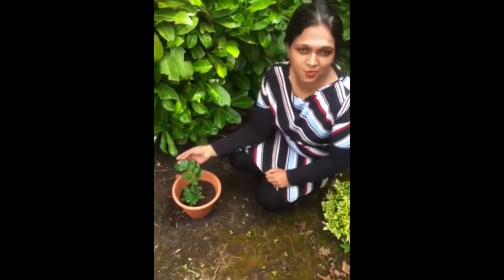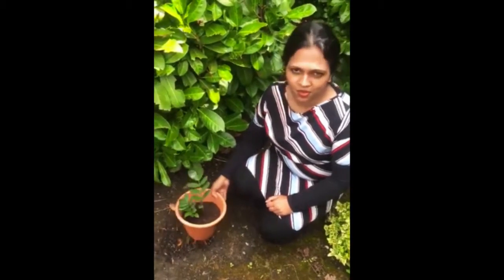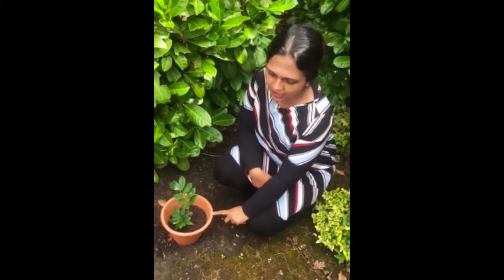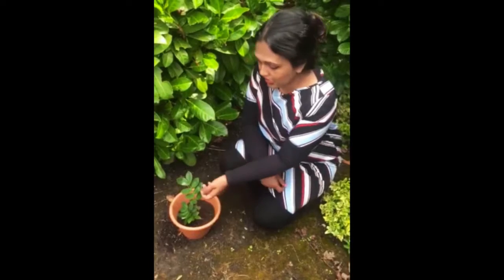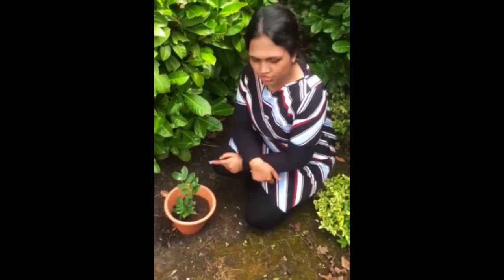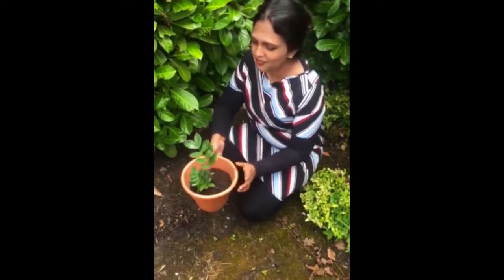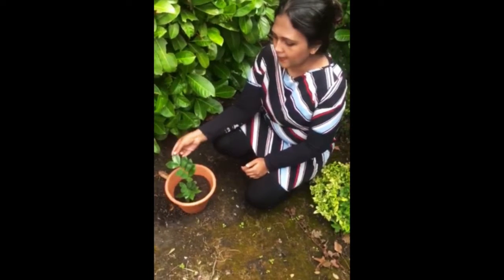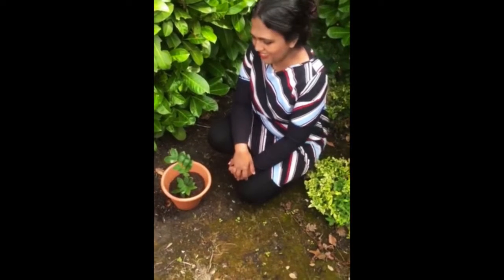::Care for ZZ Plant | Tips and Tricks::